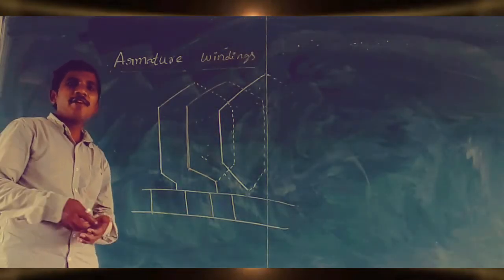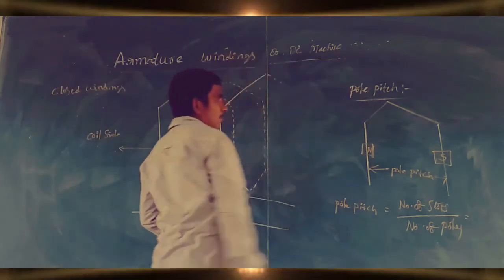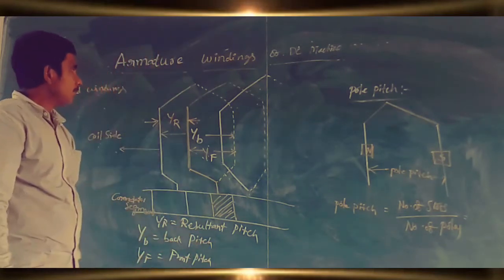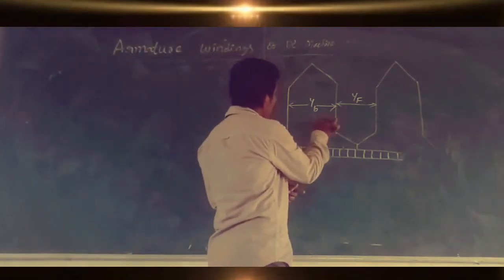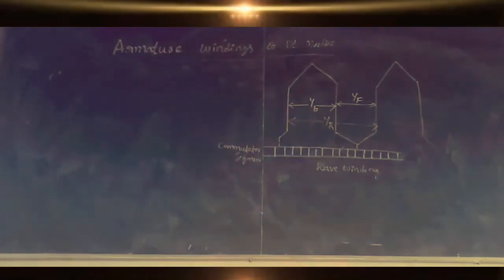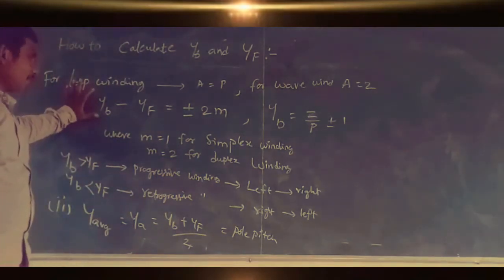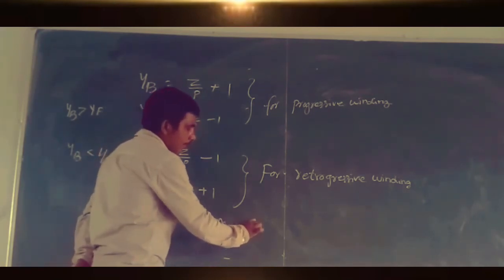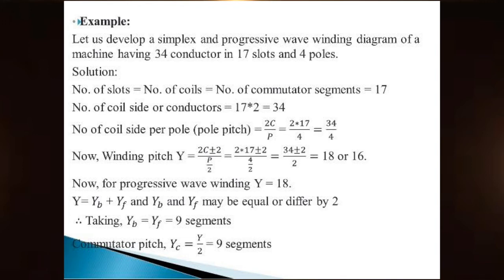DC Machines | armature windingss | lap & wave winding | pole pitch | back pitch | by reddaiah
DC machines constriction

Instrimentation

Power electronics